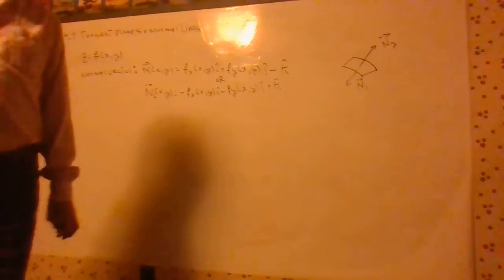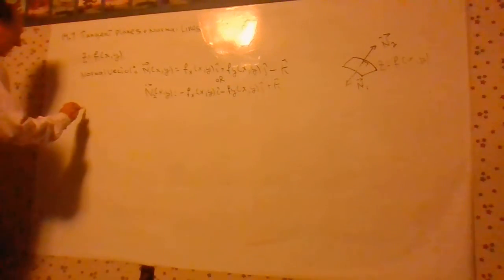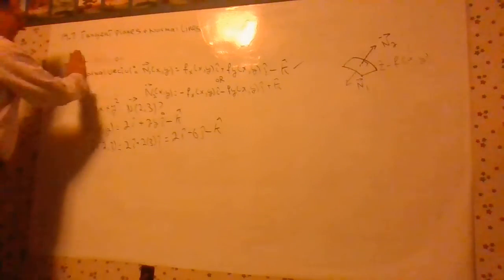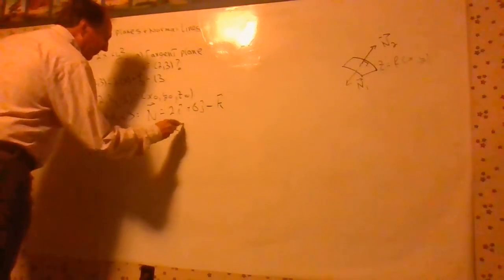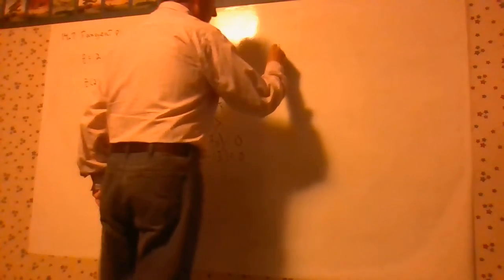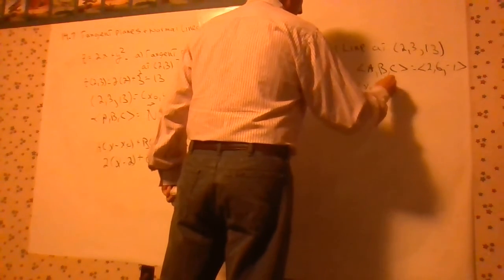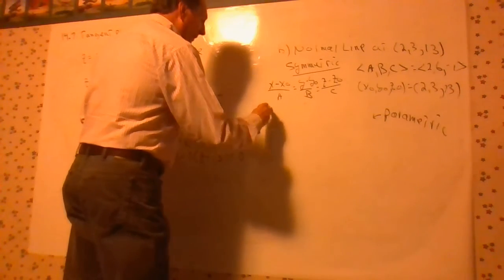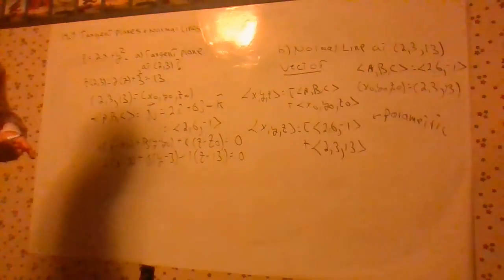14 7 part 1